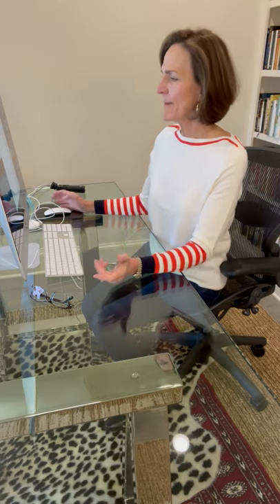Mask etiquette at a restaurant | Dear Heidi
By now, most of us are sick and tired of cooking at home. It was fun at first — trying new recipes, baking bread, drinking wine while we cook; some of us had a little too much wine, perhaps? But now, thanks to mask-wearing, social distancing, vaccinations, and generally smart behavior, we are slowly able to dine out again.

Here are my thoughts on the subject.